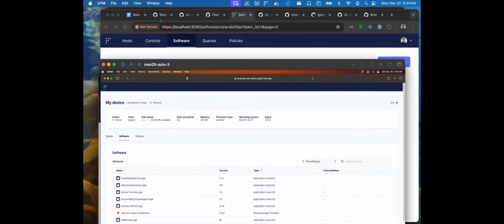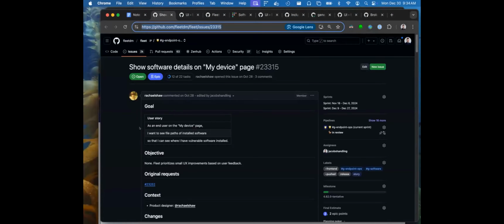Show software details on My Device page - Fleet 4.62.0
Fleet v4.62.0 now Added the ability to click a software row on the my device page and see the details of that software's installation on the host.

User story:
I want to see file paths of installed software so that I can see where I have vulnerable software installed.